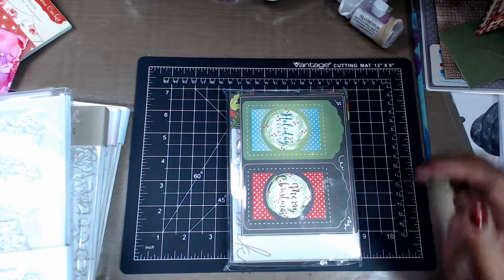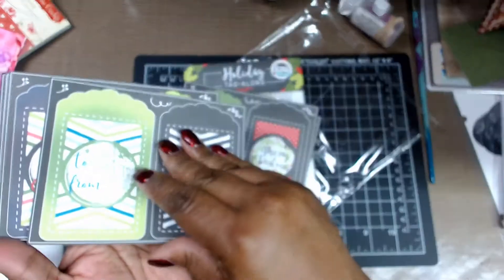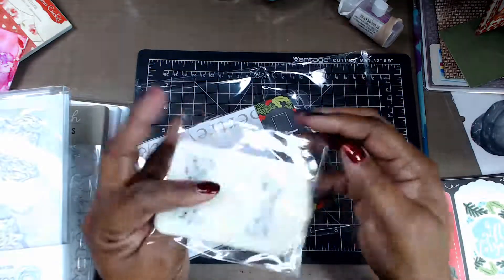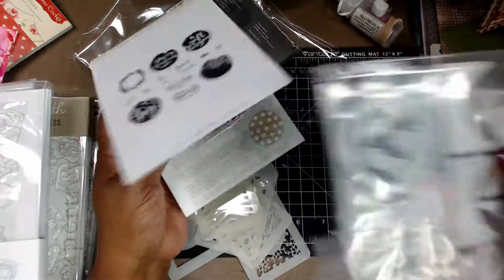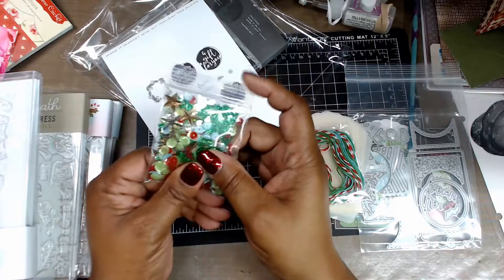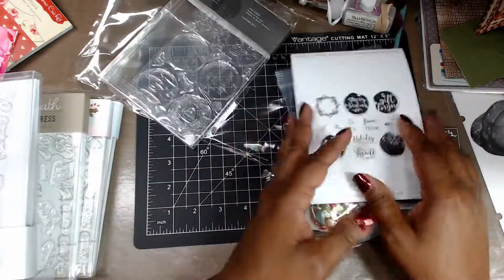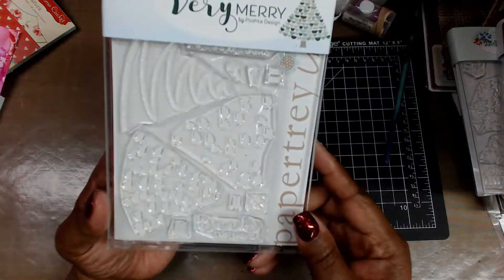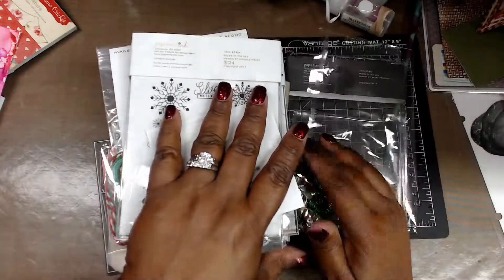PaperTrey Prize Box September release